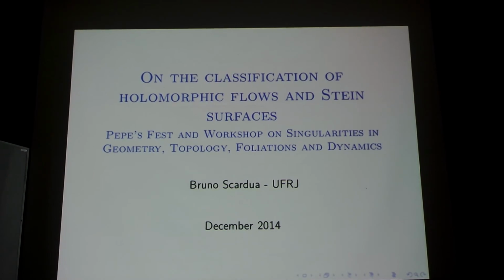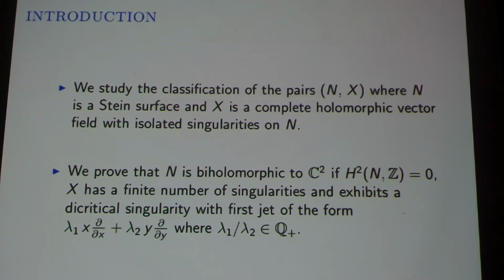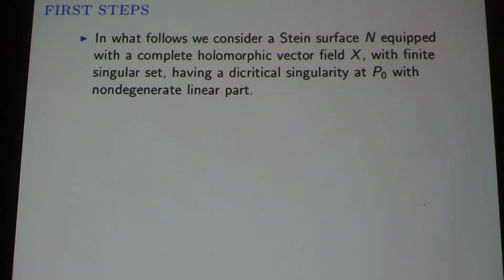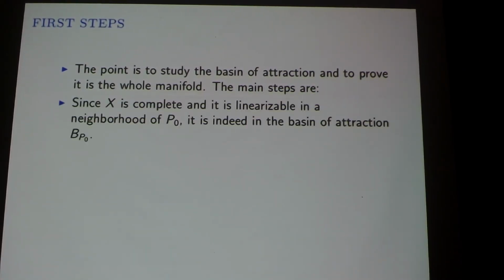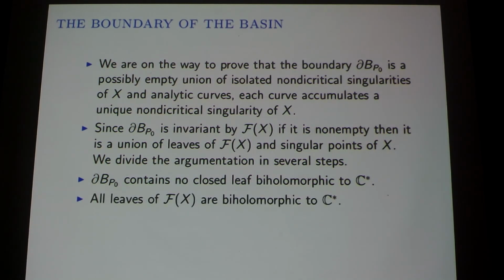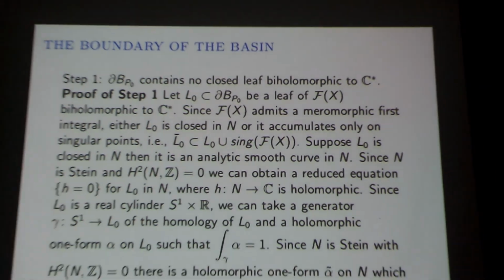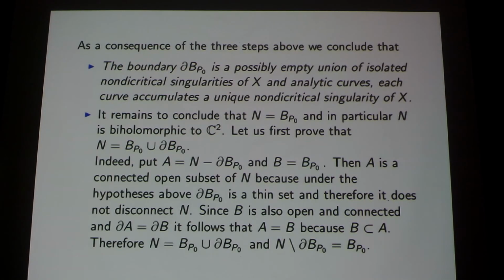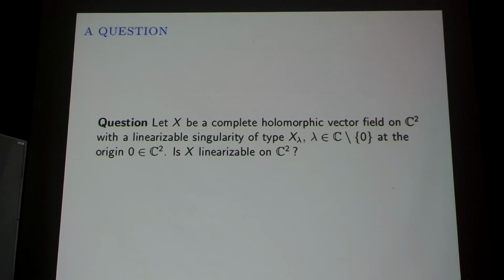On the classification of holomorphic flows and Stein surfaces (Bruno Scardua)